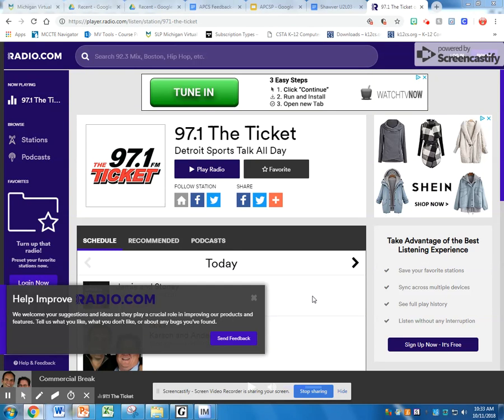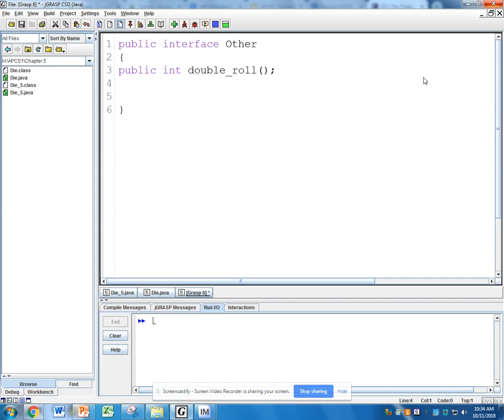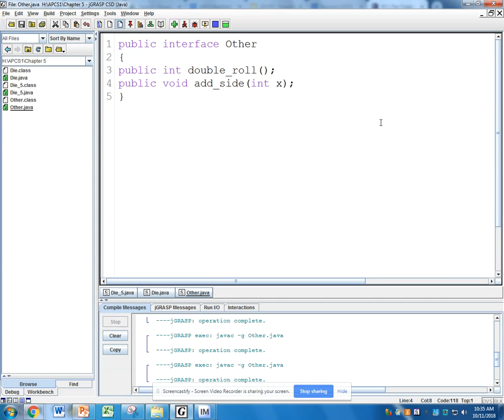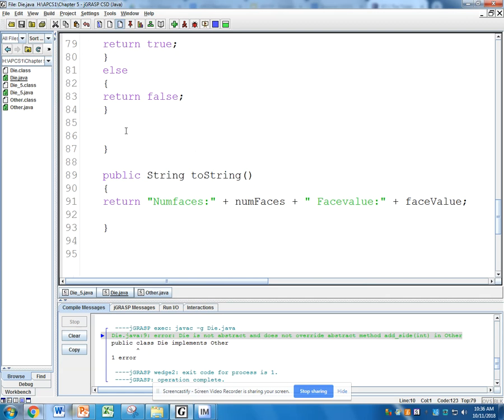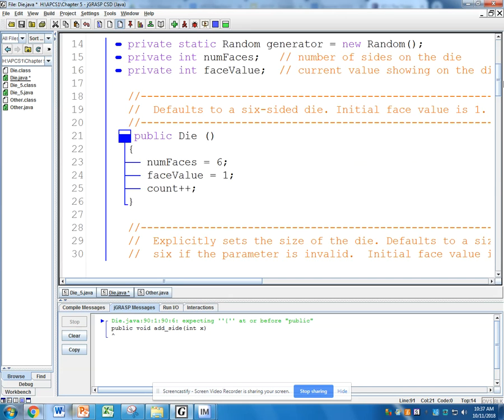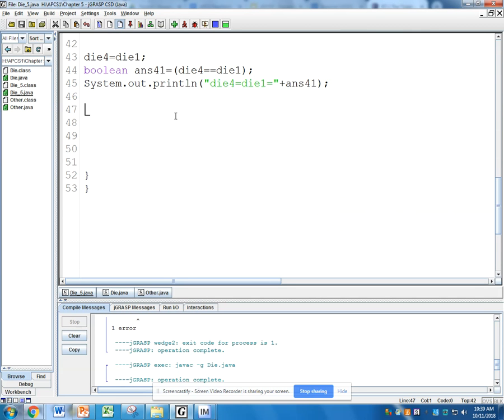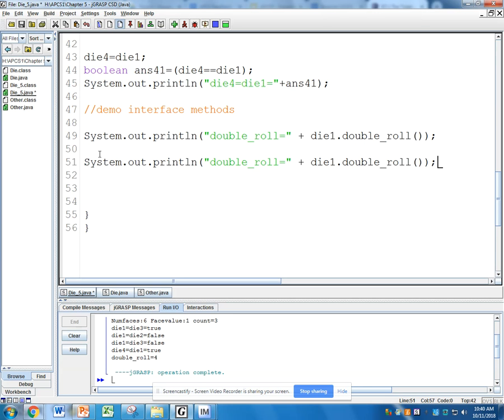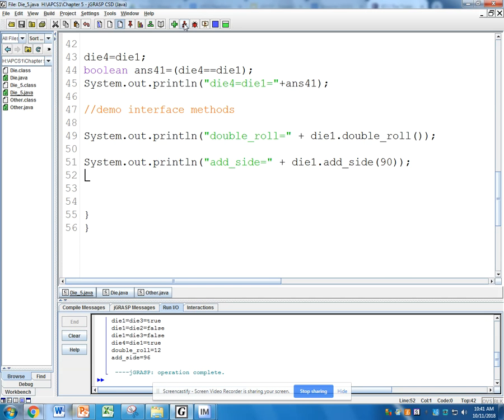Oct 11 2018 10 41 AM